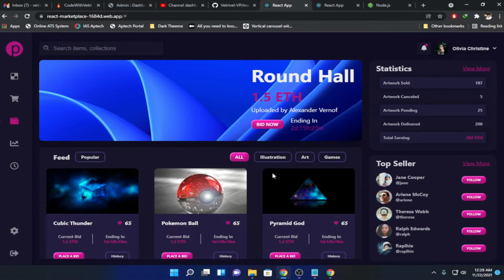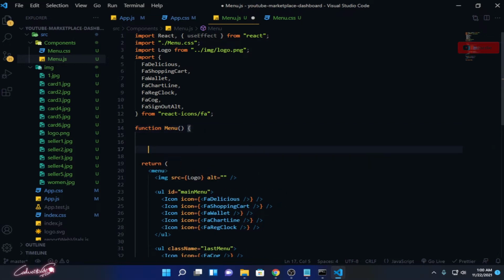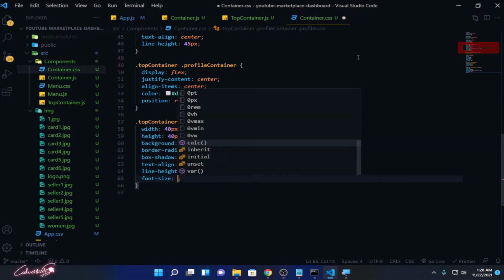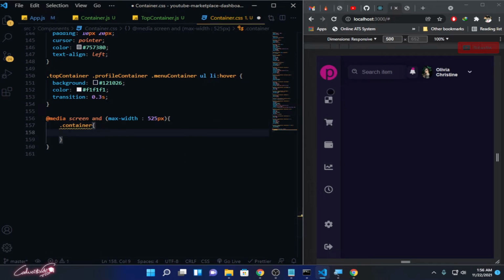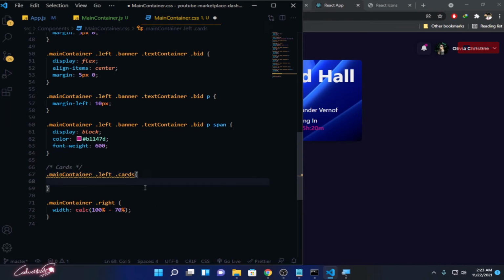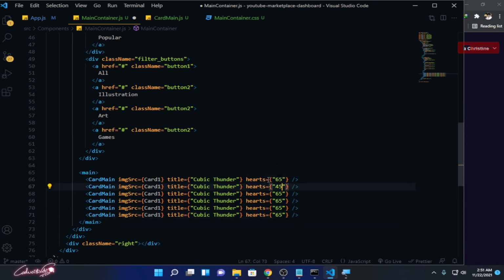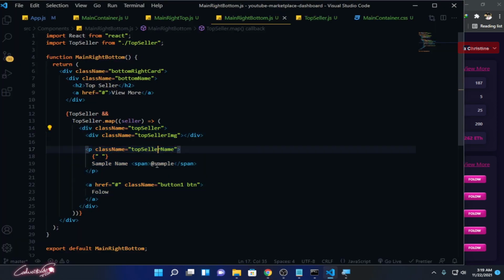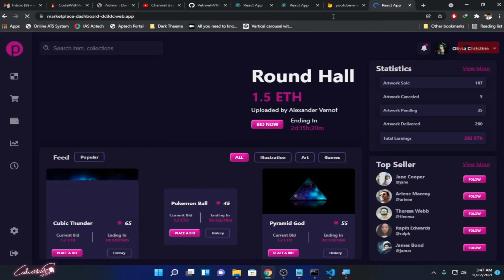ReactJS Tutorial for Beginners : Fully Functional Responsive Dashboard | Firebase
How to create a React admin panel dashboard using React Hooks and functional components. Lets build the dashboard and deploy it and make it live by using Google FIREBASE

Chapters:
00:00 -  Intro
02:04 - Creating React App
06:06 - Menu Component
27:30 - Change Active Menu Using React Hook
33:29 - Responsive Menu
37:38 - Main Container
53:09 - Profile Container
1:14:50 - Toggle Dropdown
1:23:10 - Responsive Top Container
1:28:32 - Banner Section
1:50:00 - Filters
1:59:22 - Card Items Component
2:23:07 - Right Container
2:36:10 - Top Seller Section
2:51:30 - Main Container Mobile Responsive
3:02:20 - Main Container Tablet Screen
3:08:00 - Firebase Configurations
3:11:00 - Firebase Deploy